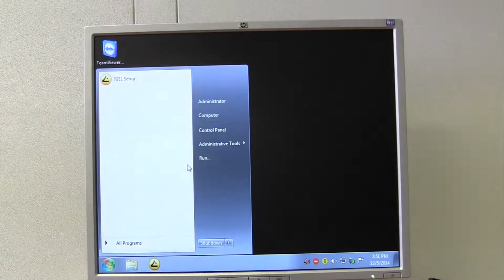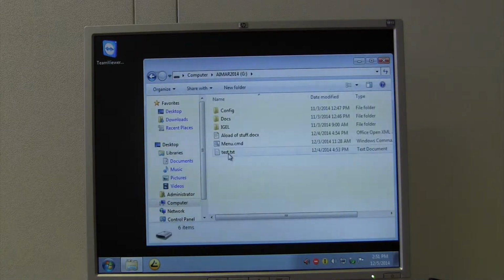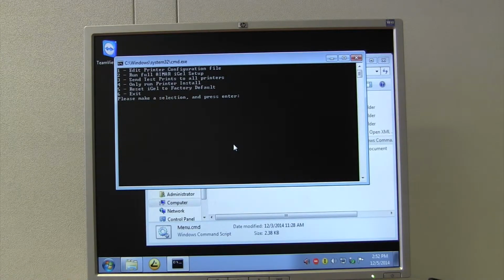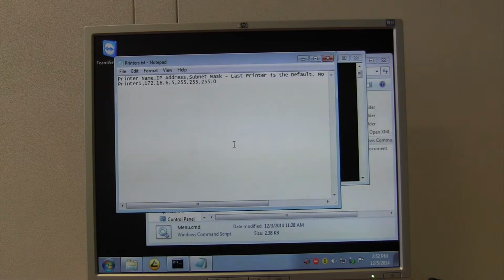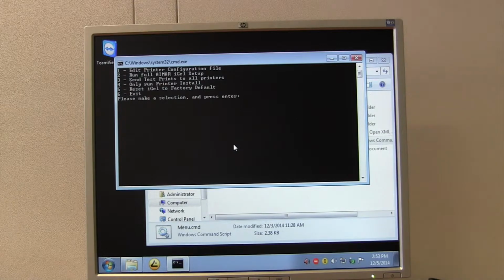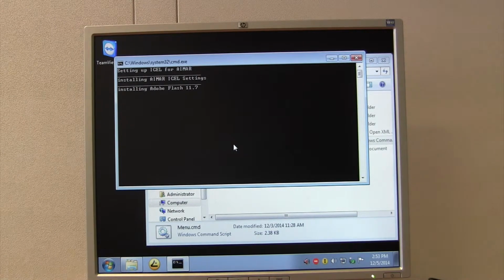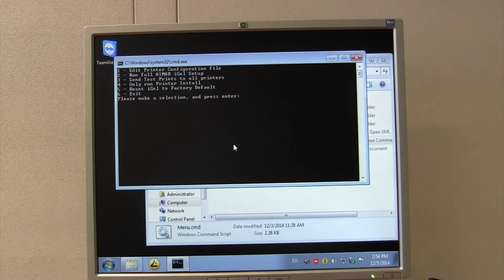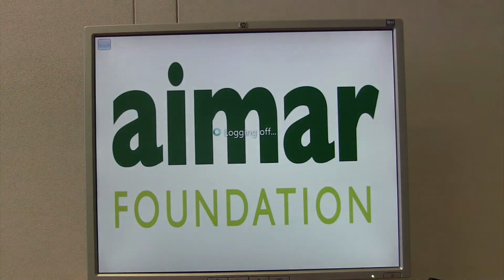Step - 3 Installing the Aimar Build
Guide to configuring and running the Aimar build on a prepared IGEL.